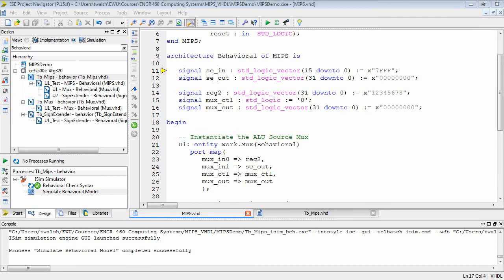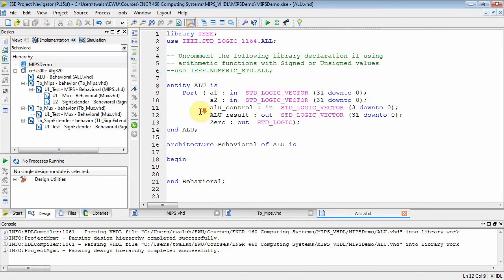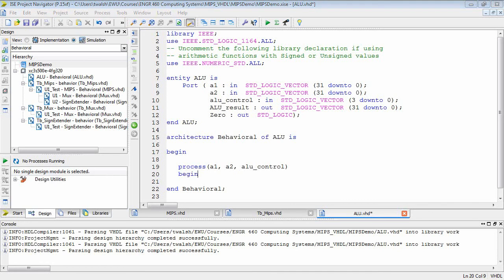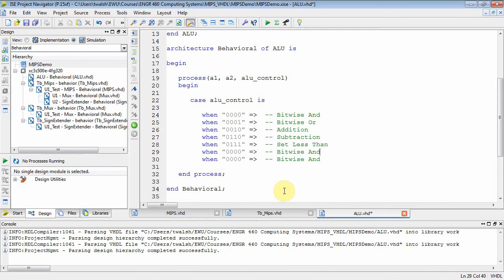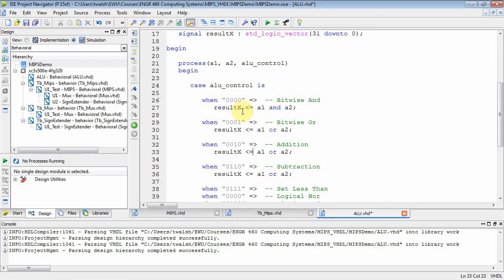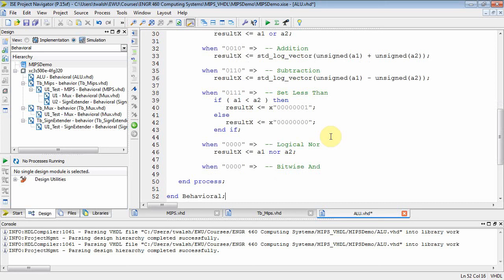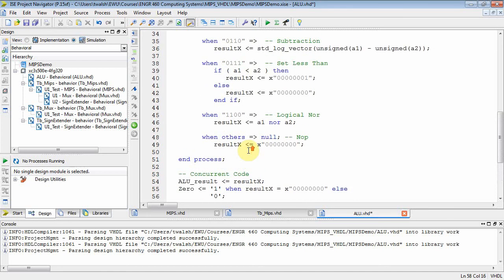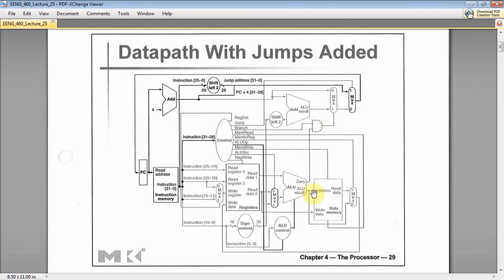EENG 460 Lab #3 Part #1: MIPs ALU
MIPs ALU